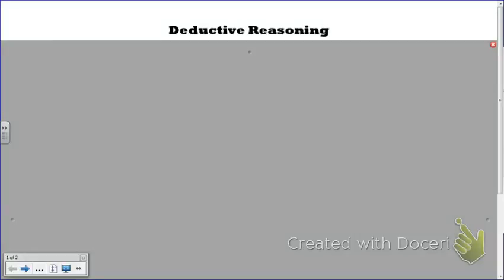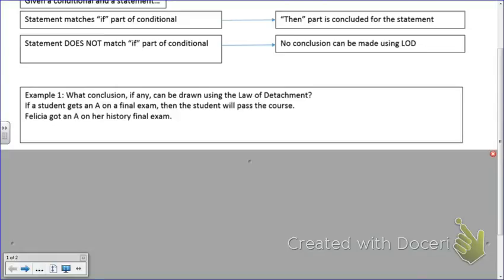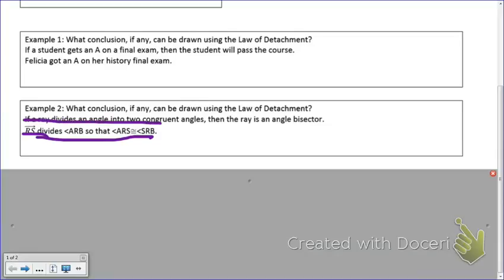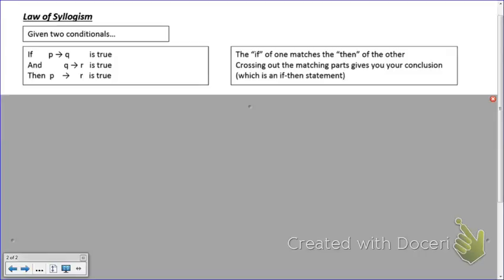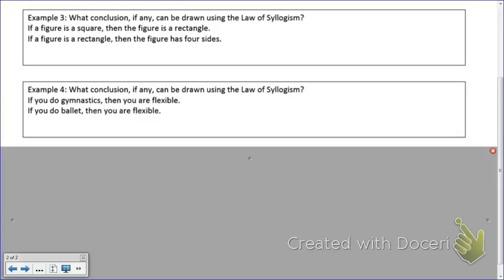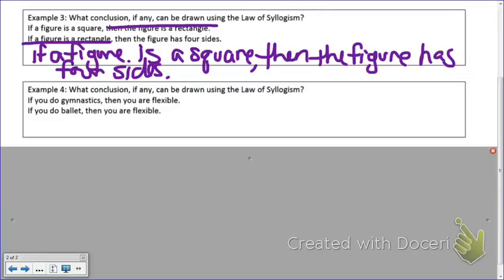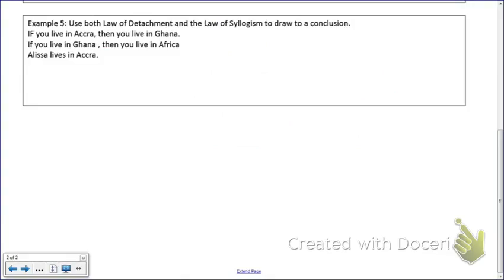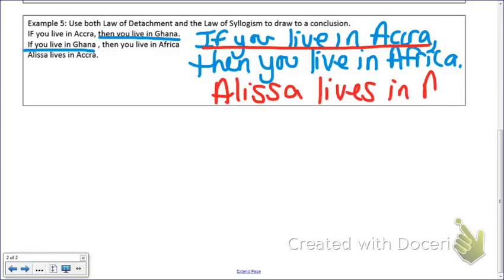3.2 Deductive Reasoning